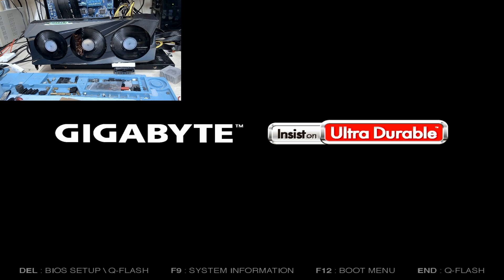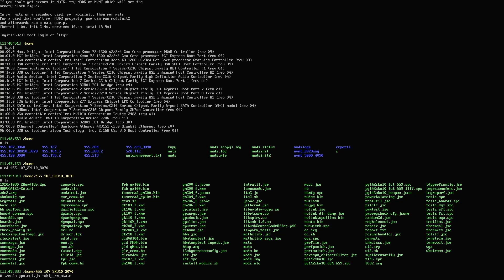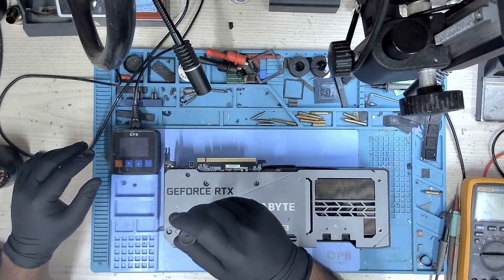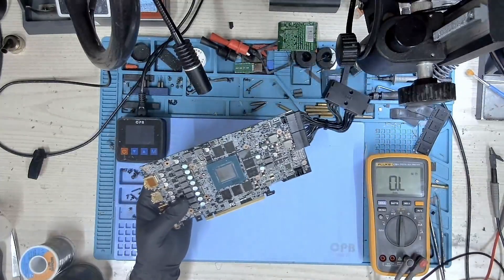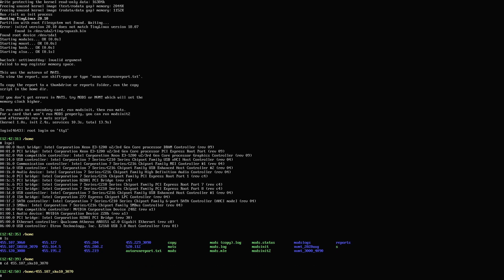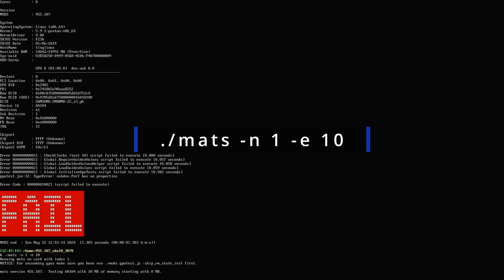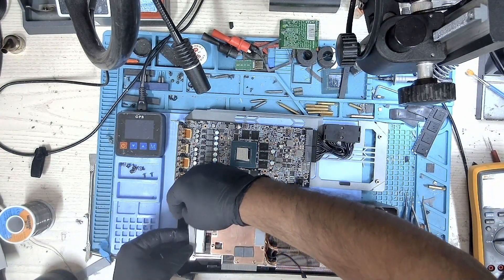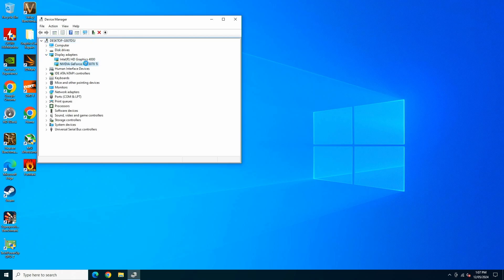How to Fix Gigabyte RTX 3070 Ti Display Issues (and why they exist)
In this video, I dive into the world of GPU repair to tackle the notorious issue of the Gigabyte RTX 3070 Ti no display problem. If you're struggling with a graphics card that fails to show any signal, you're not alone! Join me as I explore various troubleshooting techniques, including reballing the memory module to address memory errors that may be causing these frustrating GPU issues.

Watch as I conduct a thorough MATS and MODS testing process, revealing step-by-step procedures to fix the Nvidia RTX 3070 Ti and get your gaming rig back up and running. Whether you're a tech enthusiast or just looking for a tech repair guide, this video is packed with valuable insights on fixing graphics cards and understanding GPU stress tests.

From diagnosing the GPU no signal issue to providing essential GPU repair tips, this video aims to equip you with the knowledge you need for successful computer hardware repair. Don't let a display problem hold you back-let's troubleshoot and repair those pesky GPU memory errors together!

If you've faced similar challenges or want to learn more about GPU troubleshooting, make sure to tune in and discover how to fix your graphics card effectively!

Music Attribution:
Title: An Epic Story by MaxKoMusic